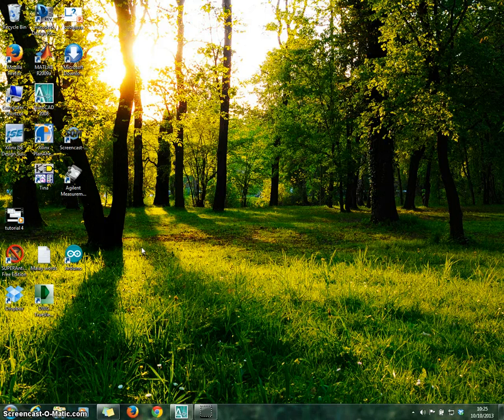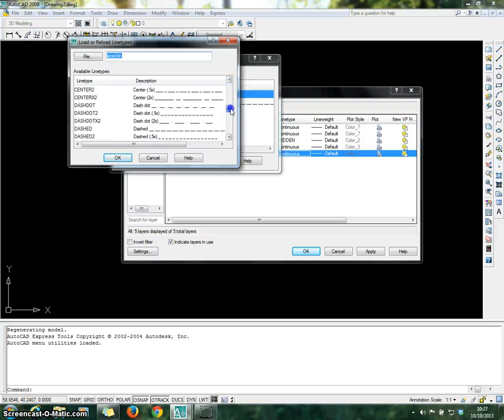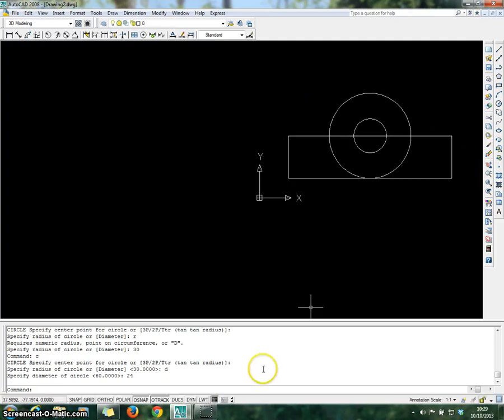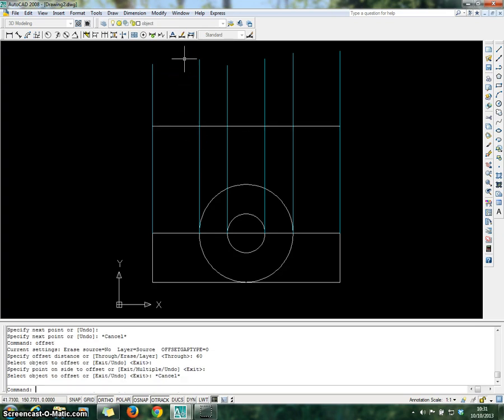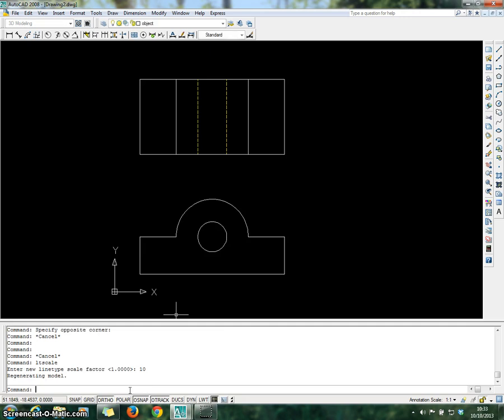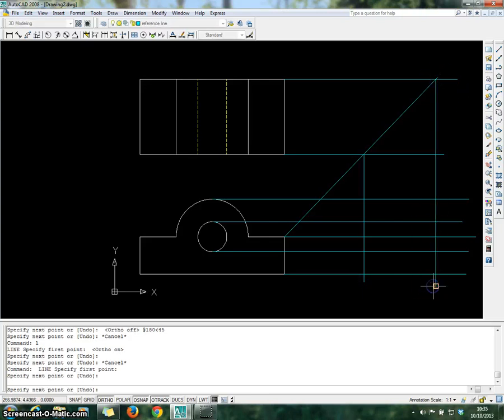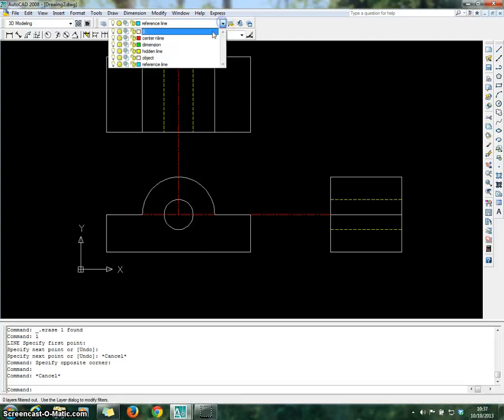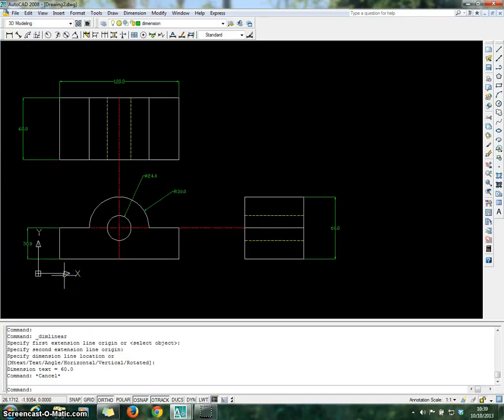Autocad tutorial on orthographic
On this tutorial you can learn on how to draw orthographic view from isometric view.